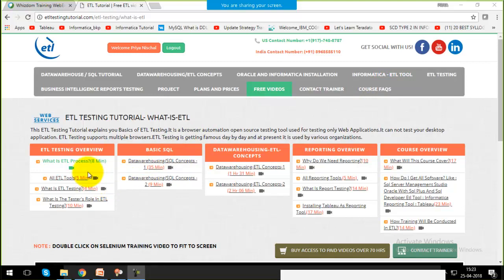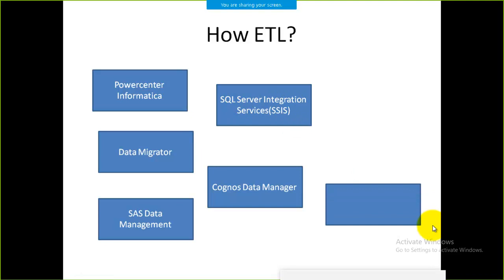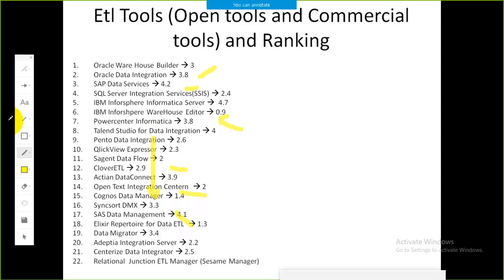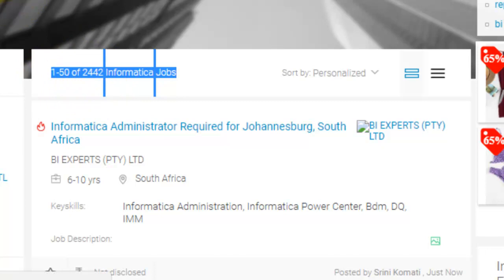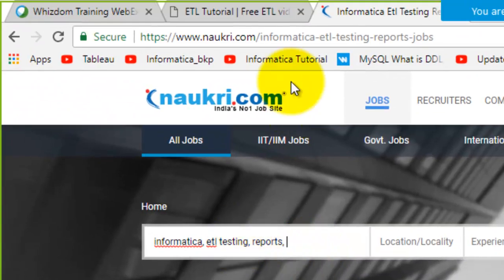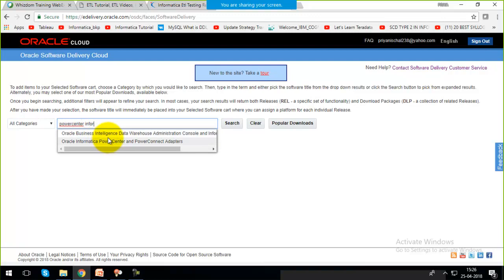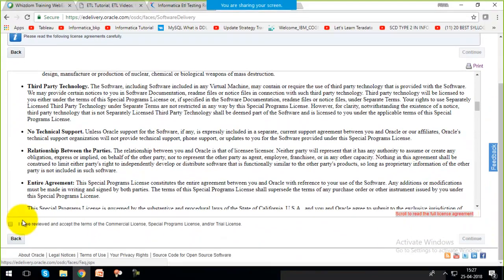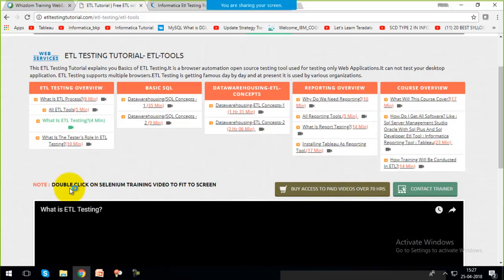ETL Training : ETL Tools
ETL,
ETL Training,
ETL Tutorial,
Datawarehousing,
databases,
Normalization,
Denormalization,
Architecture of Dataware houses,
Staging Area,
Dimensional Modelling,
Dimension table,
Fact table,
Star Schema,
Snow flake Star Schema,
dimension tables ,
Fact table,
Enterprise ware house schema,
Data Cleansing,
Data scrubbing,
Data Masking,
Initial Loading,
Incremental loading,
Full loading,
Expression Transformation,
Router Transformation,
Filter Transformation,
Mapping document,
Authentication Testing,
Autherization Testing,
Reports layout testing,
ROLAP,
- MOLAP,
- HOLAP,
- DOLAP,
Business Intelligence,
ETL ,
Extraction ,
Transformations,
Loading,
Reports genertaion ,
Informatica as ETL Tool ,
Tableau as Reporting Tool ,
Database as Sql Server ,
Oracle ,
DDL , DML , DCL , TCL ,
Data Ware House,
OLTP , OLAP ,
Data Marts ,
Data Cubes ,
Star Schemas ,
Snow Flake Schemas ,
Dimension tables ,
Fact Tables ,
Data Masking ,
Data Hiding,
Initial Loading,
Incremental loading,
Full loading,
Reports , Dashboards ,
Visualizations,
sharing reports
Data Sources ,
flat files ,
Xml files ,
transformations ,
source Quanifier ,
Expression transformations ,
Router transformations ,
Filter Transformation ,
Joiner Transformation ,
Sequence Generator Transformations ,
Lookup Transformations ,
SCD tables ,
JUNK dimension tables ,
Degenerate Dimenison tables ,
Date and Time Dimensions,
Additive Facts ,
Semi Additive Facts ,
Non additive fact tables,
Fact less fact tables,

ETL,
ETL Training,
ETL Tutorial,
Datawarehousing,
databases,
Normalization,
Denormalization,
Staging Area,
Dimensional Modelling,
Dimension table,
Fact table,
Star Schema,
dimension tables ,
Fact table,
Data Cleansing,
Data scrubbing,
Data Masking,
Initial Loading,
Incremental loading,
Full loading,
Expression Transformation,
Router Transformation,
Filter Transformation,

ETL,
ETL Training,
Reporting,
Extraction
Transformation
Loading,
Informatica- ETL TOOL
Tableau - Reporting tool
Sequence Generator,
Joiner Transformation,
Router ,
Data Sources,
Flat File,
Xml File,
Oracle SQL PLus,
Sql Server Management Studio,
Normalization,
Denormalization,
Staging Area,
Dimensional Modelling,
Dimension table,
Fact table,
Star Schema,
dimension tables ,
Fact table,
Lookup Transformations ,
SCD tables ,
JUNK dimension tables ,
Degenerate Dimenison tables ,
Additive Facts ,
Semi Additive Facts ,